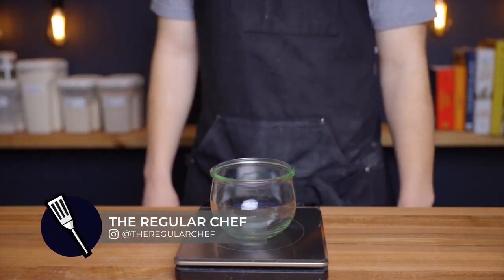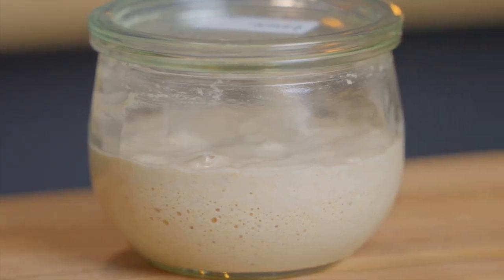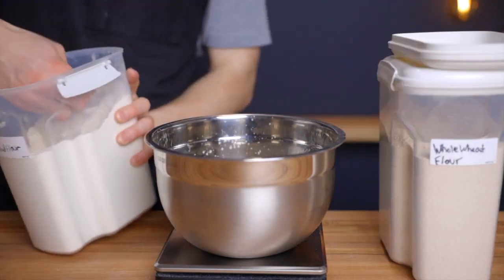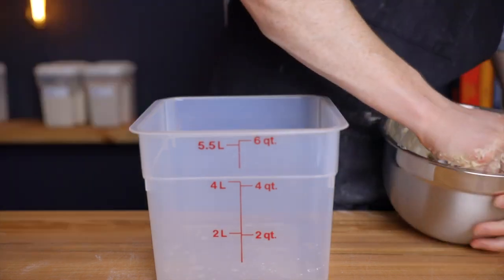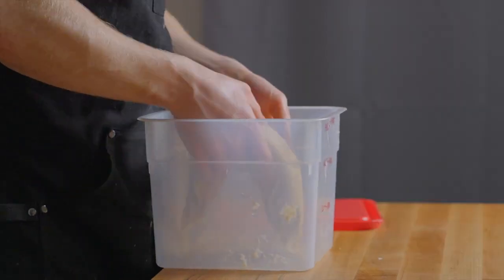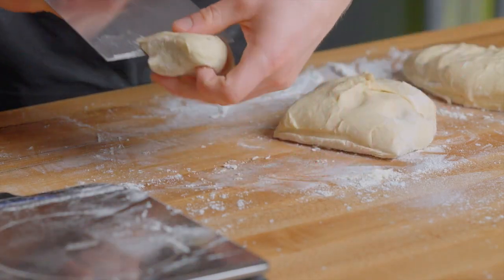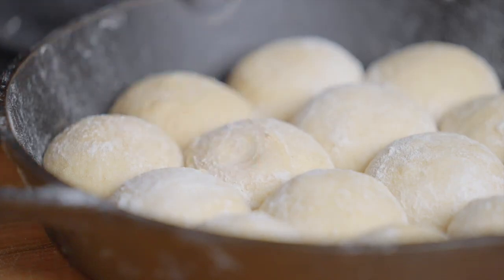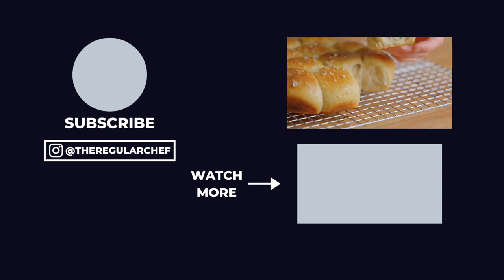EASY SOURDOUGH DINNER ROLLS RECIPE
In this video, I show you a recipe for easy sourdough dinner rolls that can be made within a single day.

ADDITIONAL RESOURCES
Lodge Combo Cooker (Cheaper Alternative to Lodge Pan)

Lodge Dutch Oven Combo Cooker

RECOMMENDED BOOKS